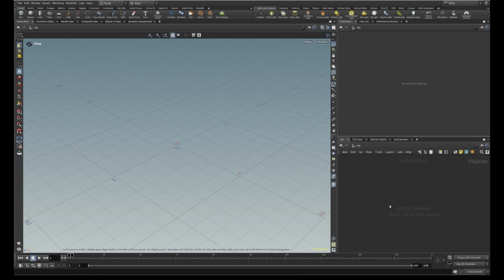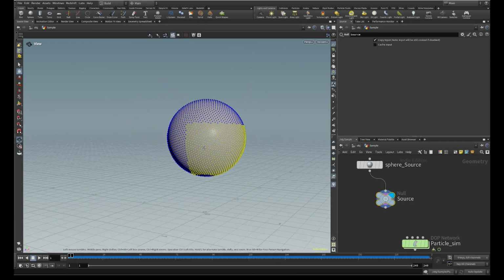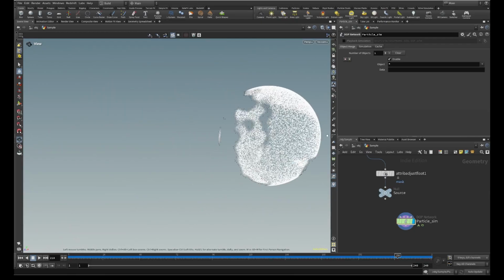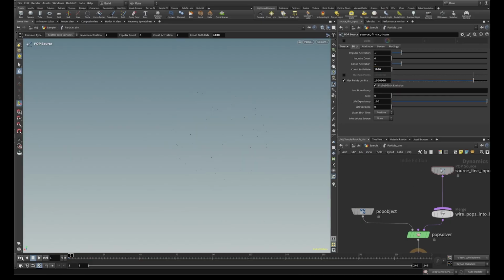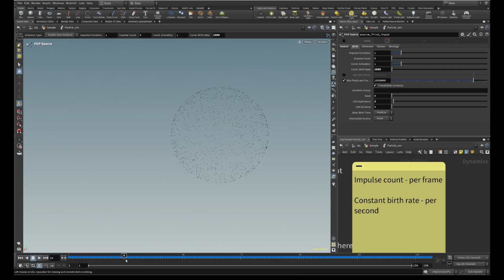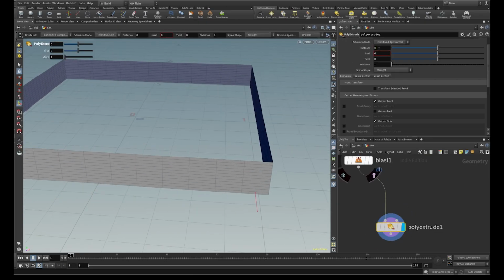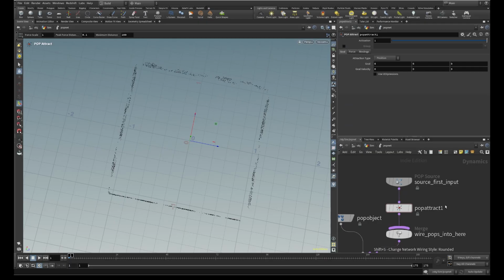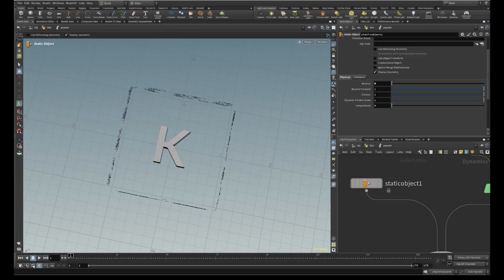Houdini Particles 02 - Swirly Attraction force -Tutorial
Houdini Particles tutorial, houdini pop, houdini pop attract, houdini particles fx, houdini disintegration